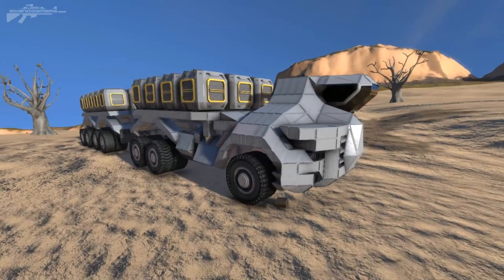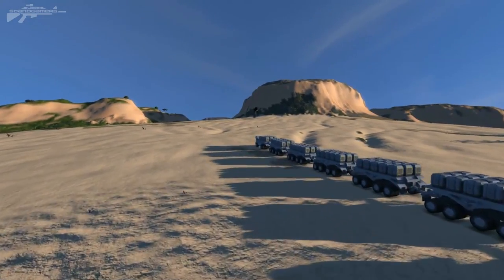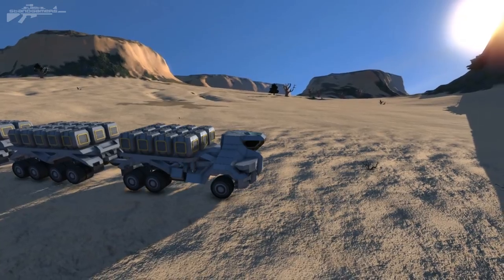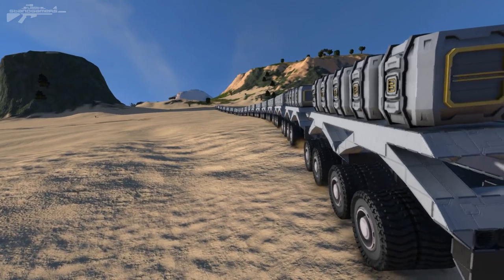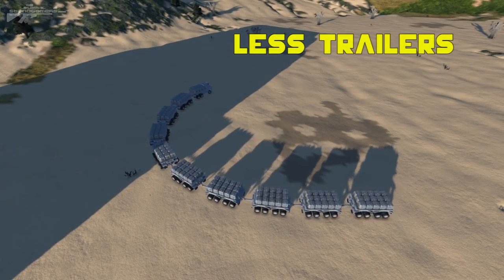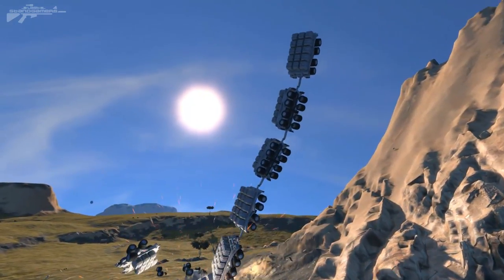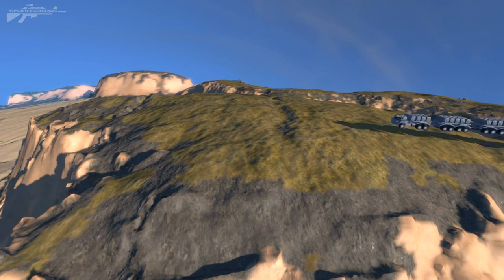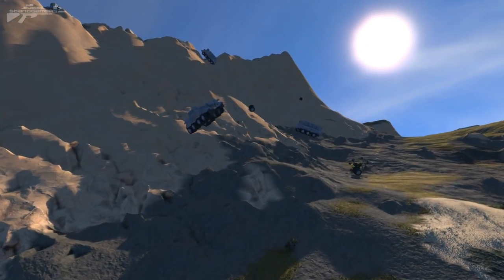Space Engineers - Road Train Crash Test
After some request to revisit the road train that was built before planets I thought It would be fun to do some testing and drive it of a cliff, the results had to be shared.